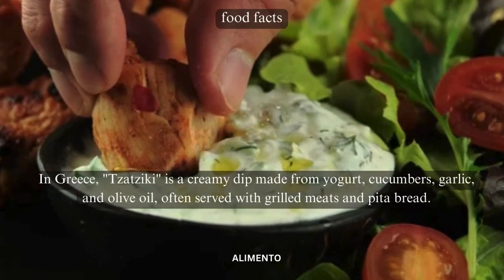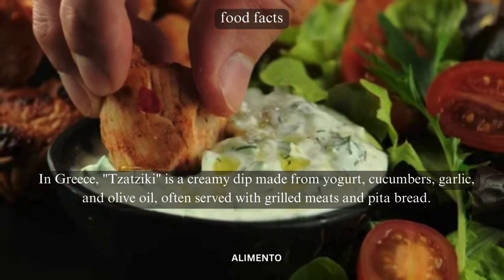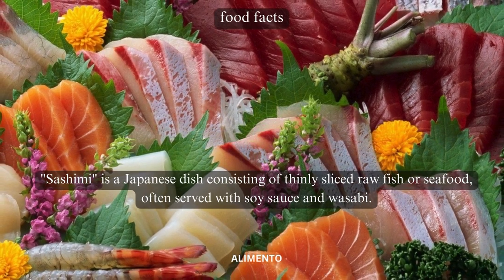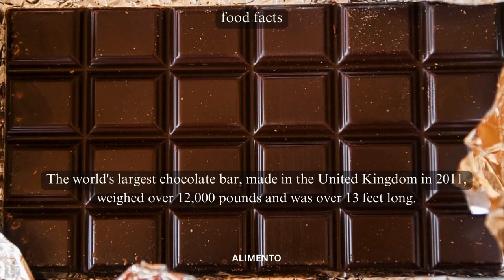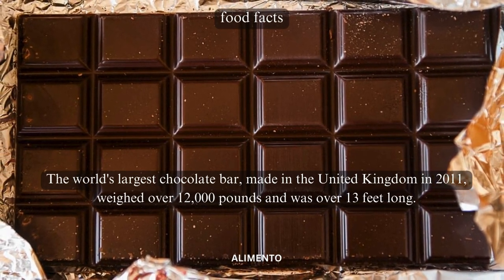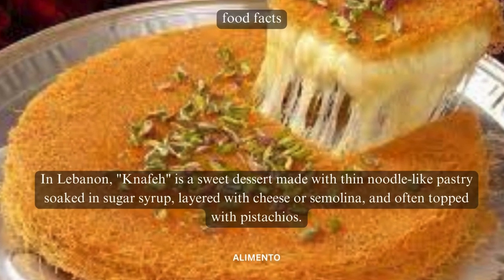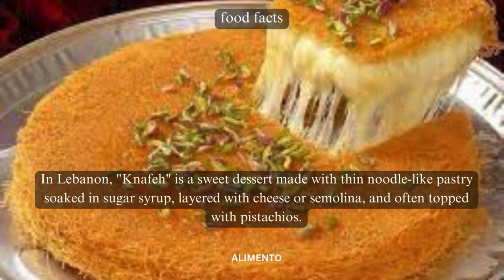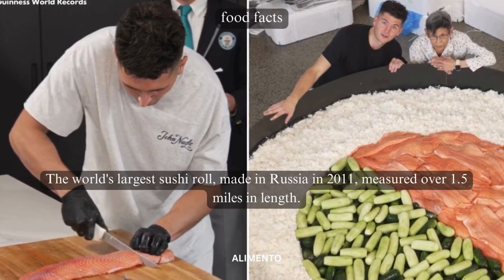Alimento's Global Gastronomy Adventure | Top 5 Food Facts Series 3 | The World of Culinary Delights!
🌍 Uncover Culinary Wonders with Alimento's Top 5 Food Facts Series 1 | Global Gastronomy Adventure! 🍽️ Join us as we delve into the world of culinary delights, exploring the fascinating stories behind iconic dishes worldwide. From the origins to the cultural significance, each episode is a flavorful journey through global flavors. 🌐✨